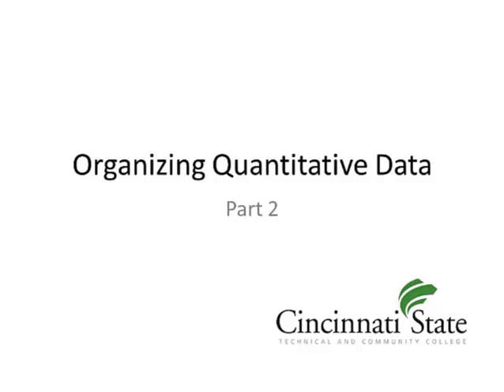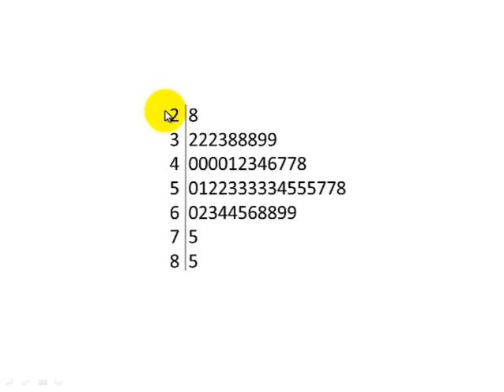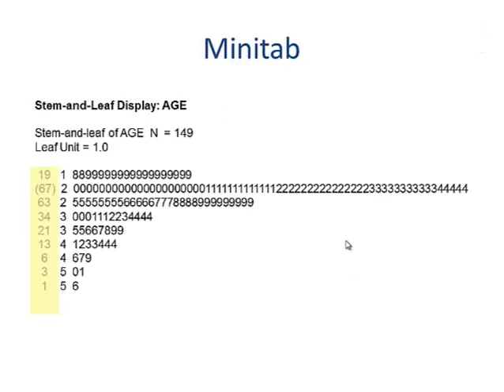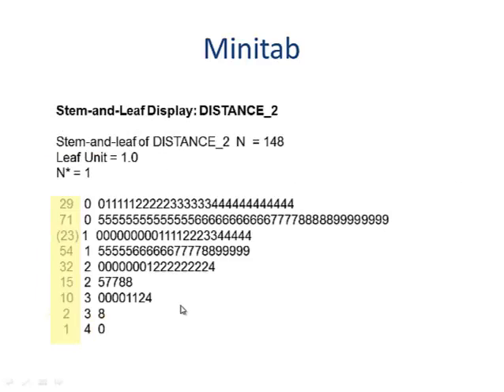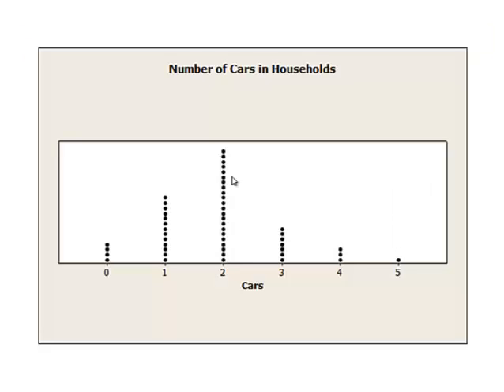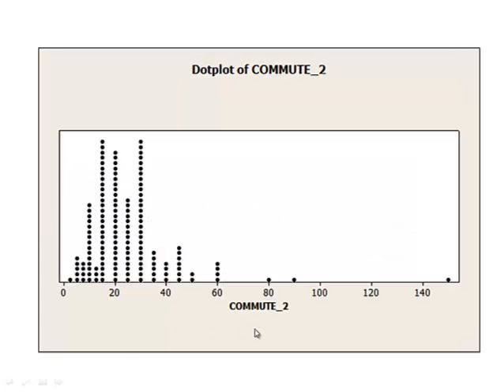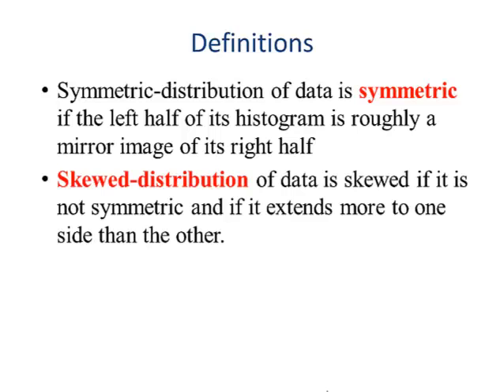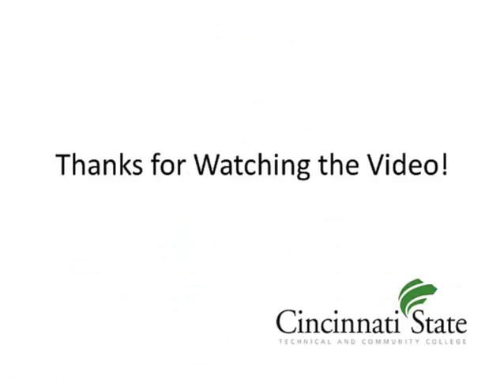Organizing and Summarizing Quantitative Data Part 2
This video is the second of two that illustrates how to organizing and summarizing quantitative data by using frequency tables, relative frequency tables, histograms, and dot plots.  The shape of distribution is also discussed.